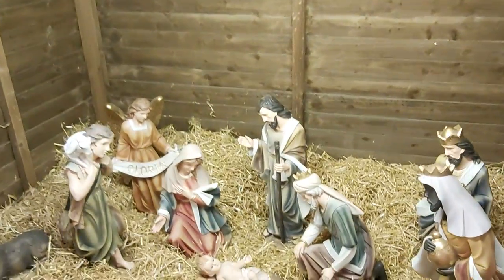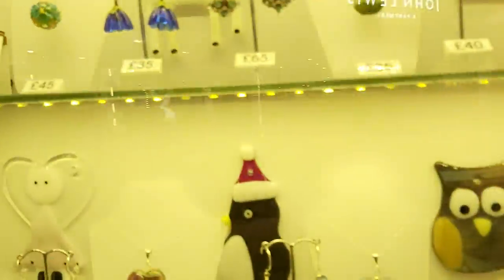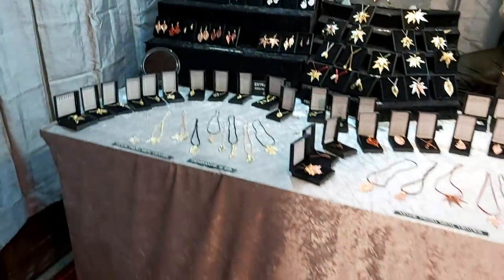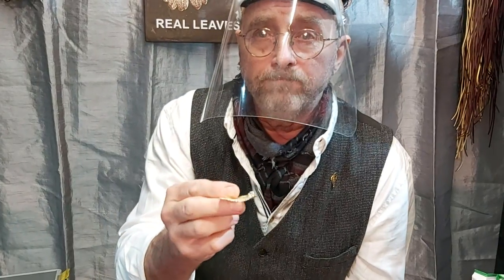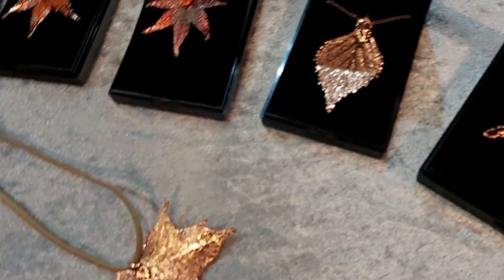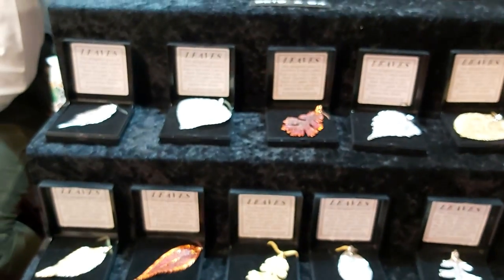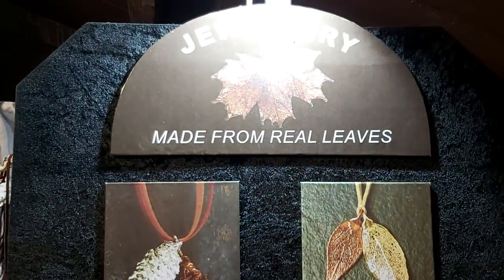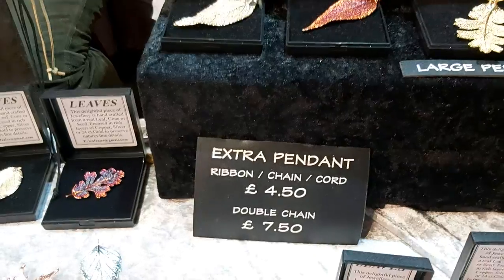MILTON KEYNES. SHOPPING CENTER. CHRISTMAS ATMOSPHERE.ШОПИНГ ЦЕНТР.РОЖДЕСТВЕНСКАЯ АТМОСФЕРА,ДЕКОРАЦИИ